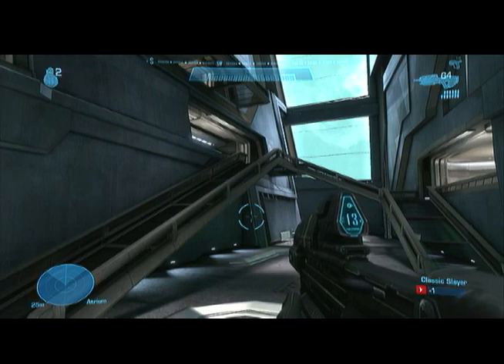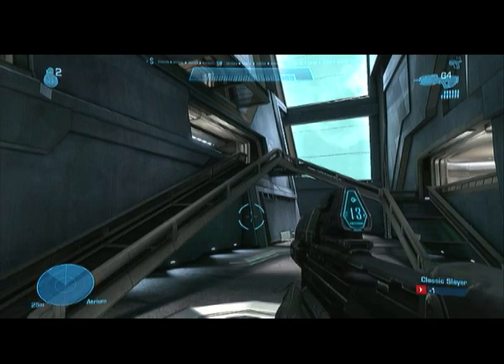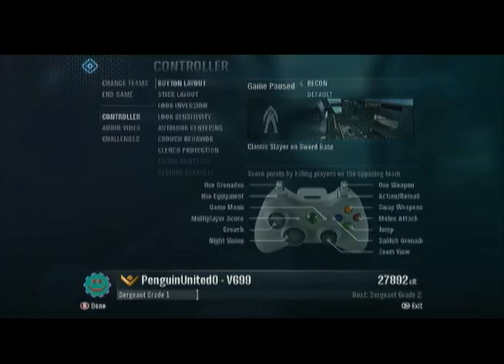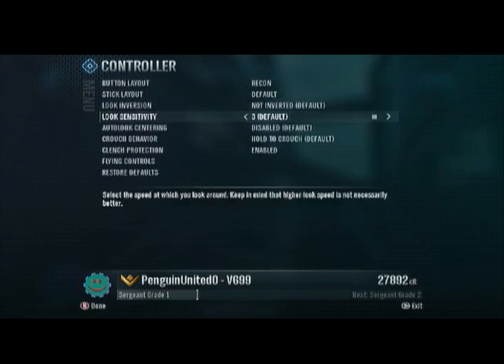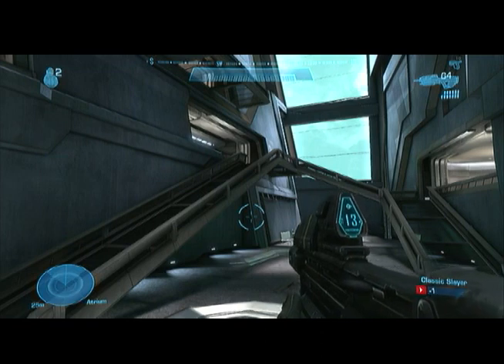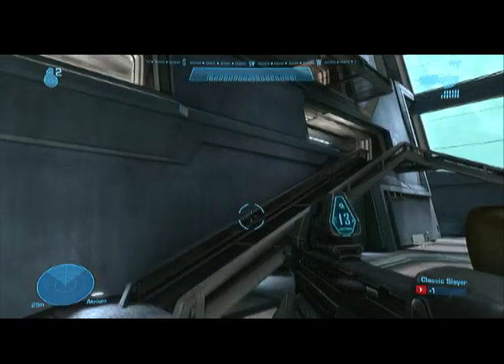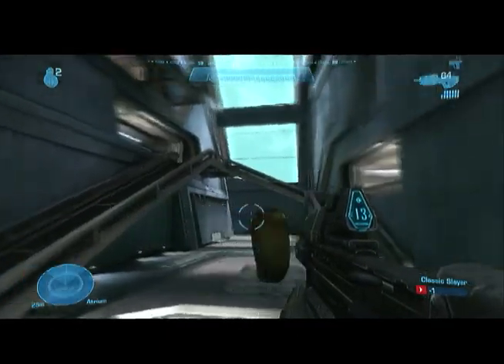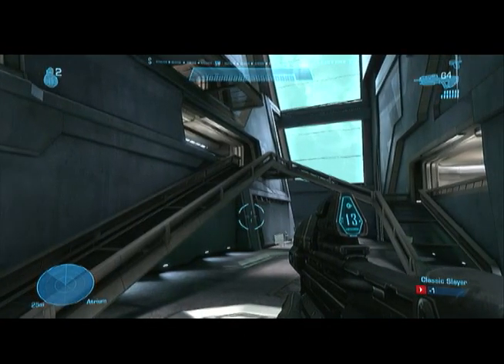HD Eagle Eye 3.0 Advanced Calibration Tutorial for Xbox 360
Please join our mailing list to be notified when EEC 3.0 Xbox360 is released

Tutorial on how to use the Advanced Calibration System on Xbox 360